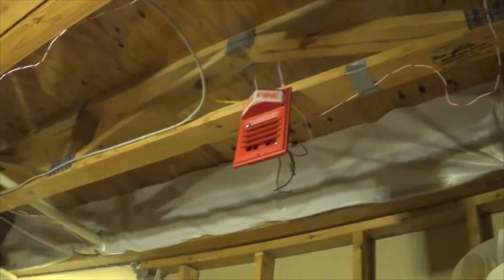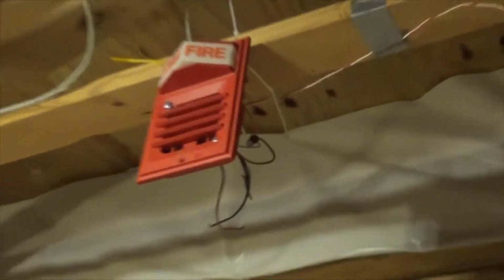System Test 1.5 [New Strobe]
A new strobe is lurking in the system.  ALSO,  I decided do discard my plans on building the 5001-DC, and instead I'm going to build my own panel from scratch.

WARNING:  DO NOT PULL FIRE ALARMS IN PUBLIC BUILDINGS. THIS IS DONE IN A CONTROLLED ENVIRONMENT, AND NO AUTHORITIES WERE ALERTED TO THE LOCATION.

WARNING (PART II):  THIS VIDEO FEATURES STROBES FLASHING OUT OF SYNC,  DO NOT WATCH THIS IF YOU HAVE ISSUES WITH SEIZURES.